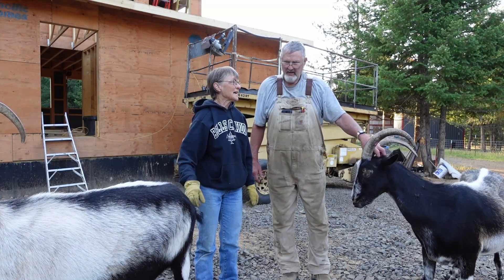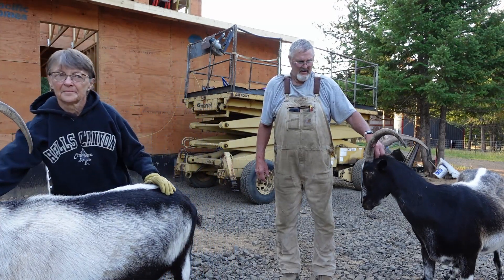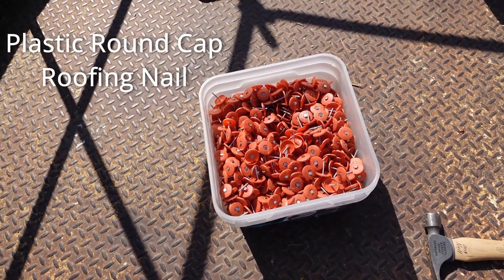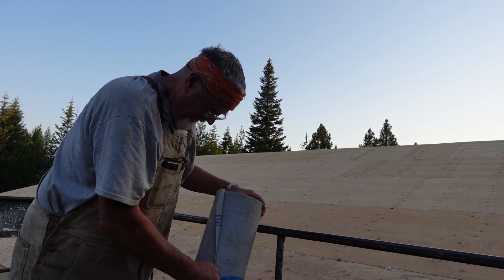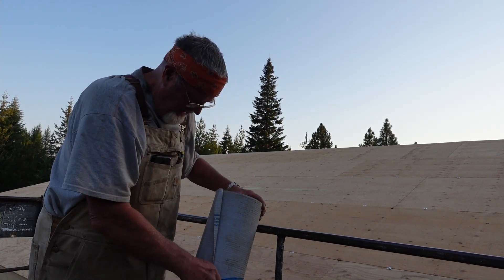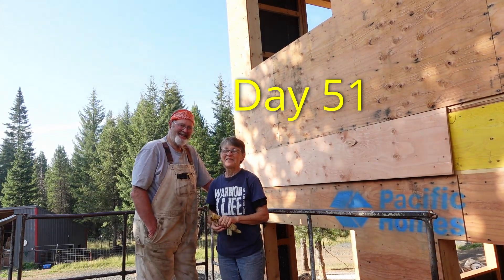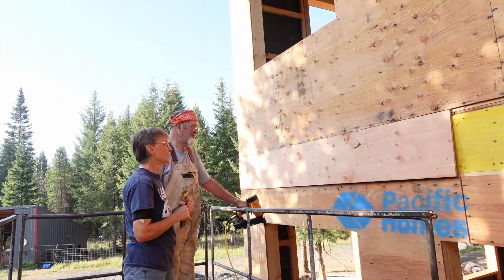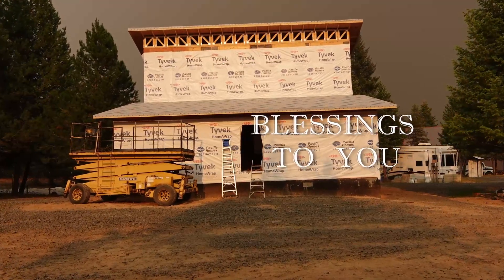Securing Your Home: Roof Underlayment and House Wrap | Days 49-51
Pacific Homes Kit House Build Days 49-51 on our Idaho homestead.  In this video we put on roof sheeting, titanium underlayment, and pound in a ton of plastic round cap roofing nails.   There's a great deal of satisfaction as an owner of a Prefab Build who finally builds a dream home.   Our kit home build is slowly taking shape.  The ground floor exterior and interior walls are up.  We are finishing the upstairs floor starting the BIG, HEAVY walls on the second floor.   Our kit home build is slowly taking shape.   Owner build house and owner builder are highly searchable terms for our niche.
   As an owner builder we are finding our dream kit home build in our rural living mountain home environment coming together.  You, too, can do your own budget house build.  If you're looking for affordable homes, with minimal house construction and a do it yourself project then a DIY kit home may be the answer--whether you want a cottage, a cabin, a small house or some other sort of minimalist abode.There's a great deal of satisfaction to building your very own house.  It's exciting to be at the point where the walls are actually being uploaded to the second floor.  Learn from our mistakes--we've had to redo some things as the build has progressed.
   Join us at Outwest Country Living as we make progress (slowly) on our DIY Pacific Homes Prefab House Build.